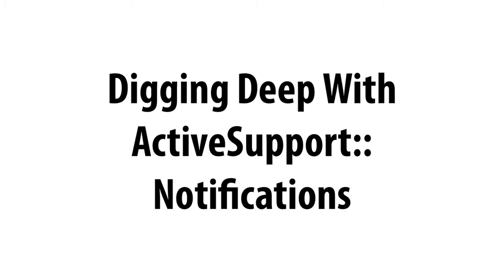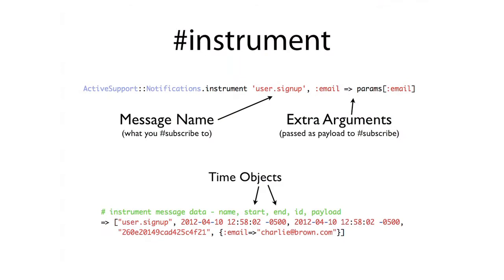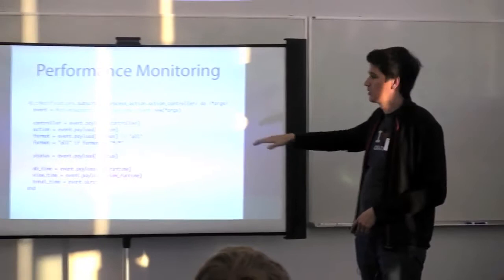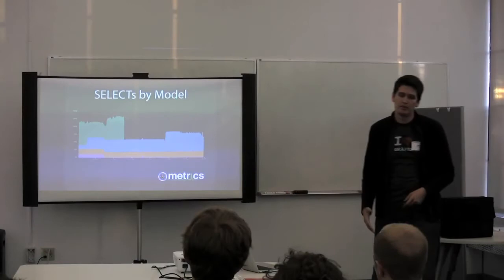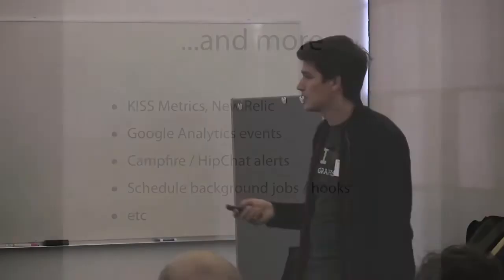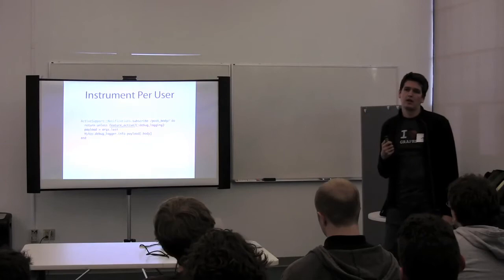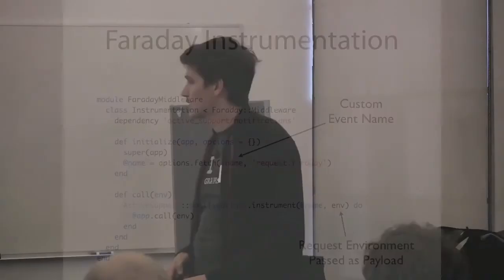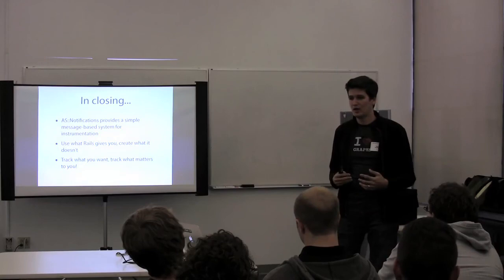Matt Sanders: Digging Deep with ActiveSupport::Notifications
Rails 3 and above includes a powerful instrumentation system, ActiveSupport::Notifications, which can be used to track performance and event information for all aspects of your application. Notifications are light-weight, easy to setup, and can be consumed by multiple subscribers (logs, audit trails, consolidated metrics, other parts of your application).